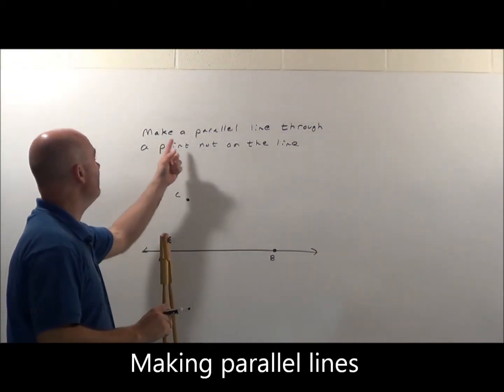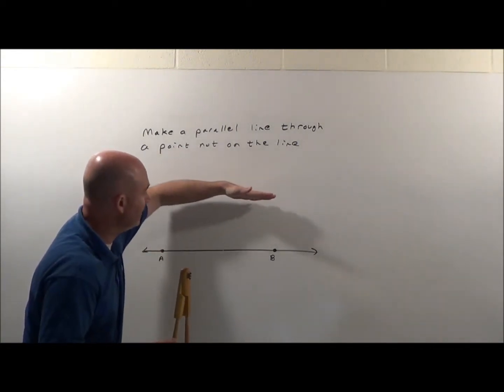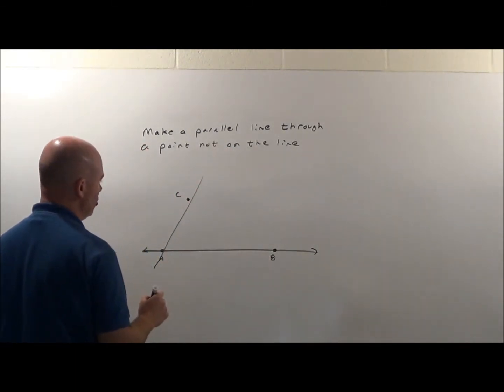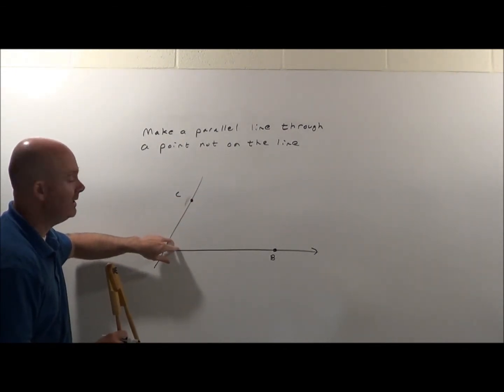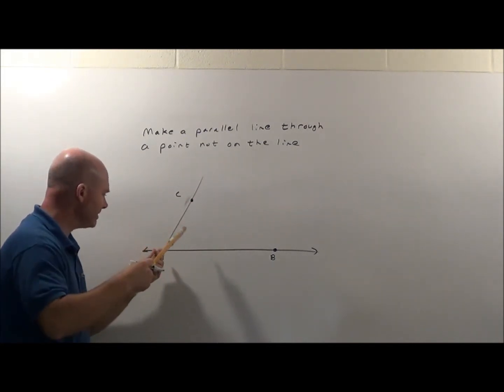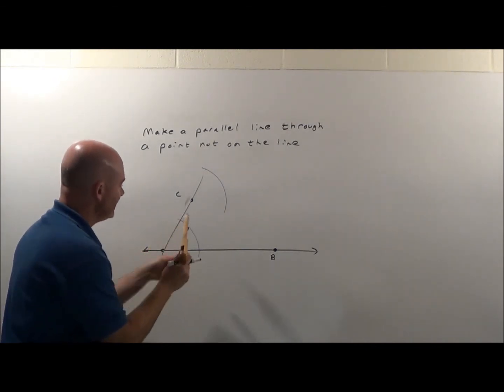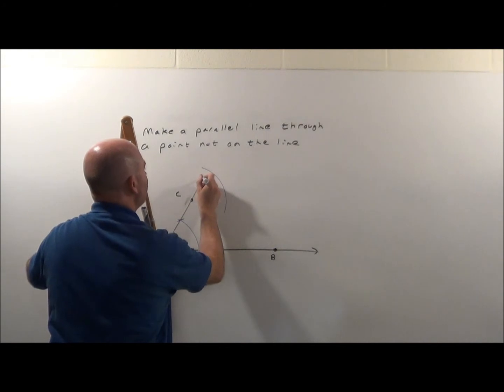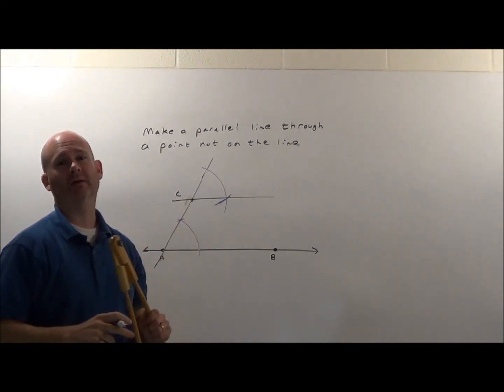Constructions with a Compass: Making Parallel lines